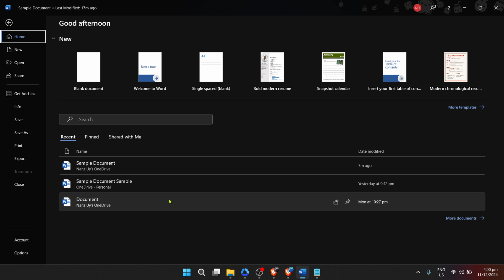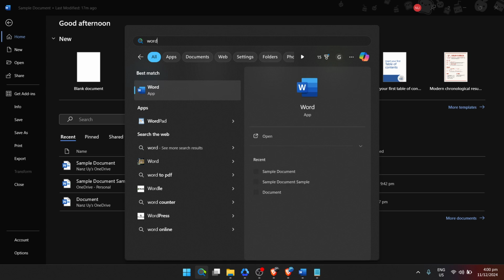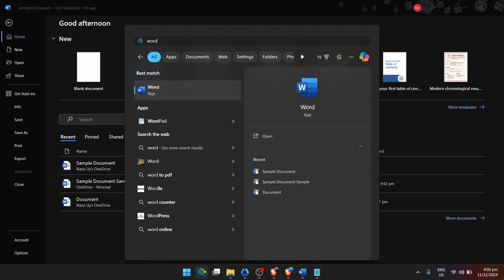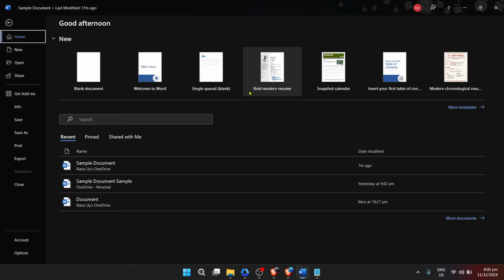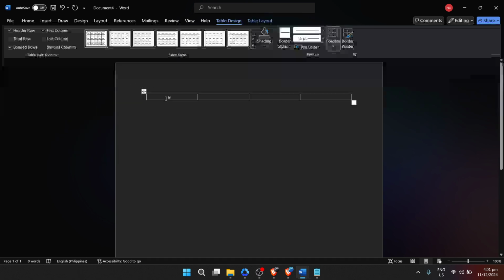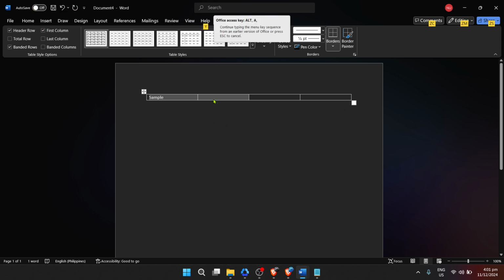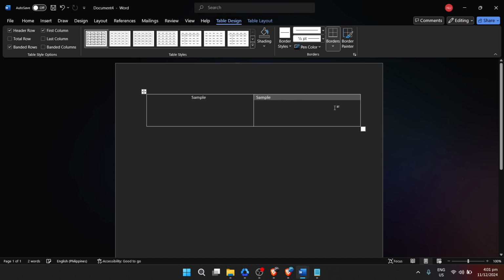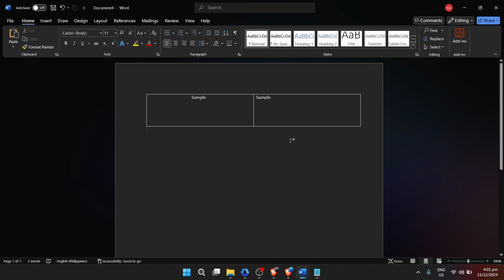How to Merge in Ms Word Shortcut Key (Full 2024 Guide)